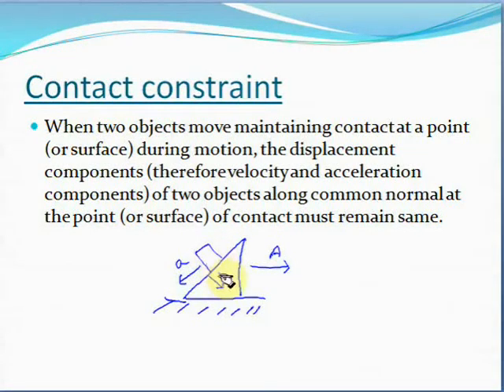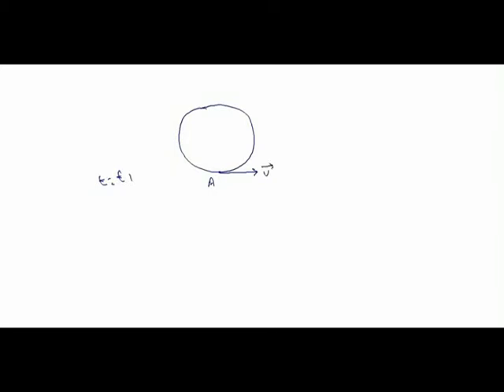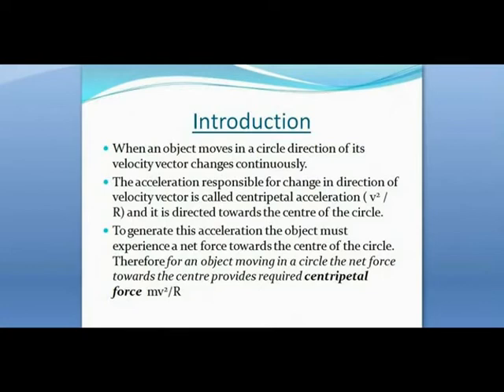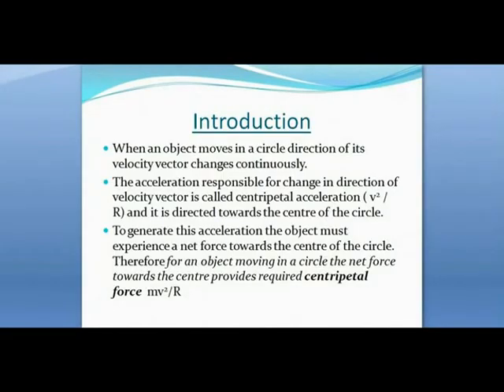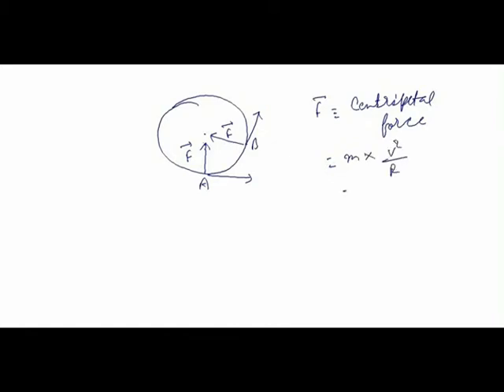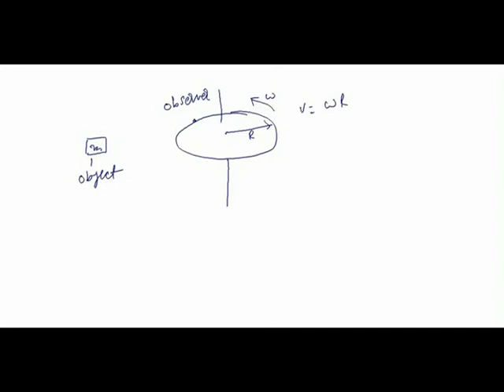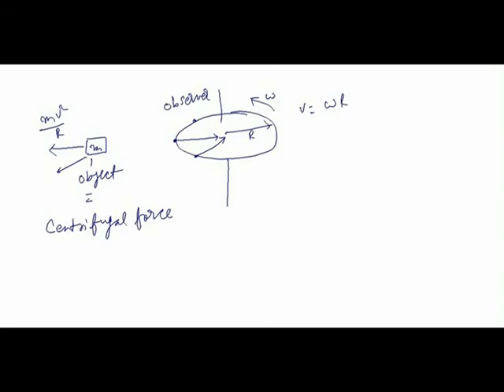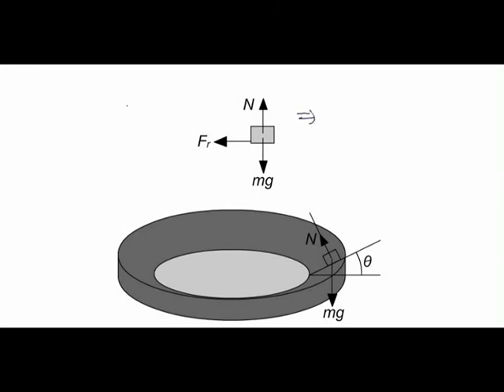Physics Video Lectures With Animation part-39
Contact constraint                                                                                                               Introduction                                                                                                                         Centrifugal force                                                                                                                   Banking of tracks